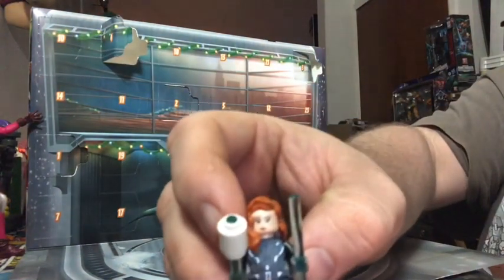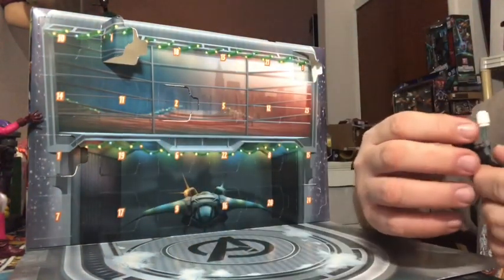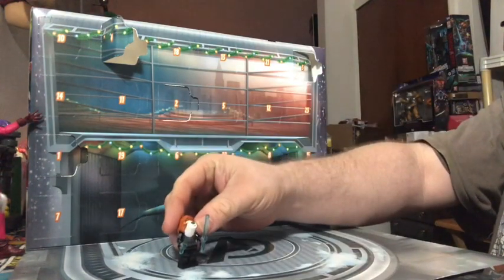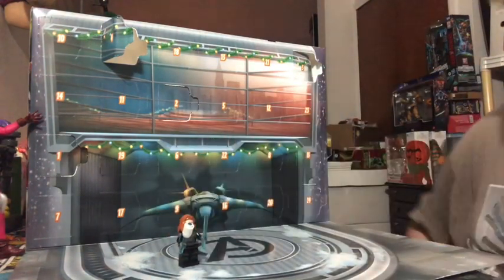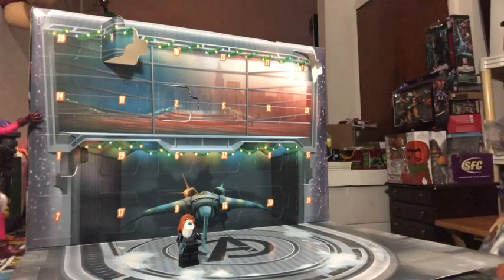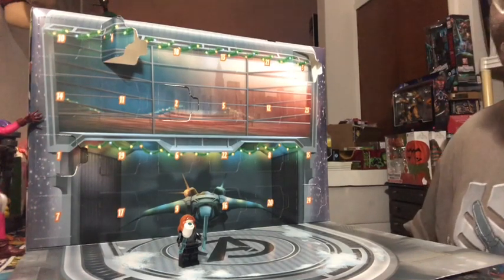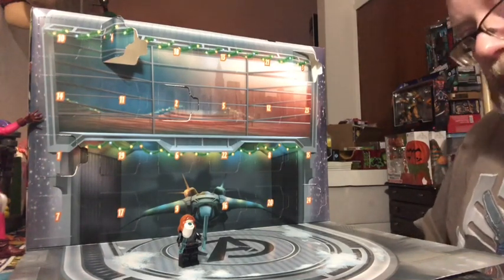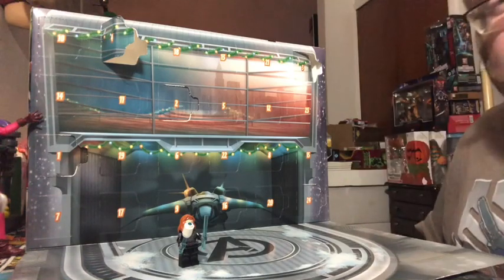Ionacus toy reviews: lego avengers advent calendar day 4(LATE!!)